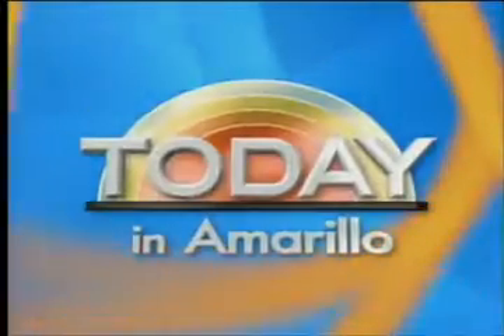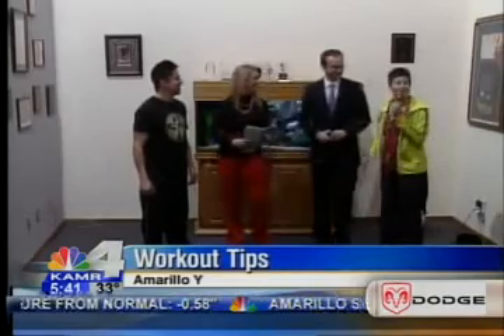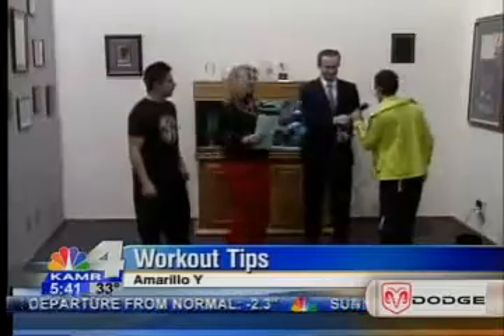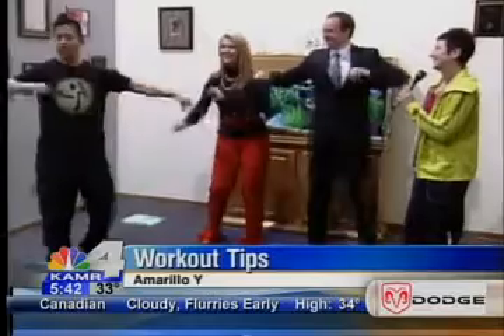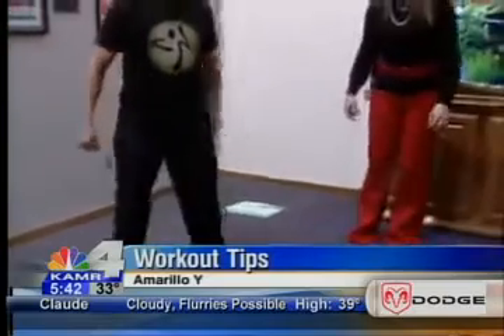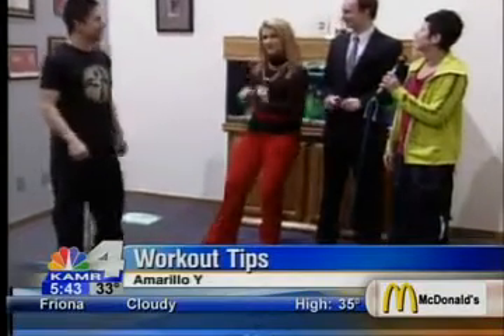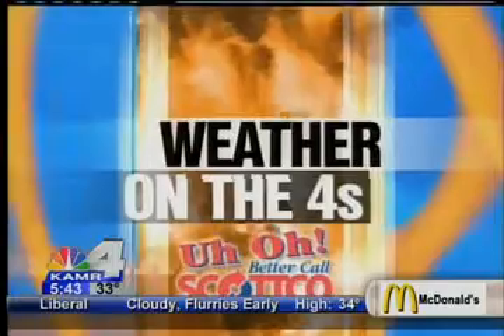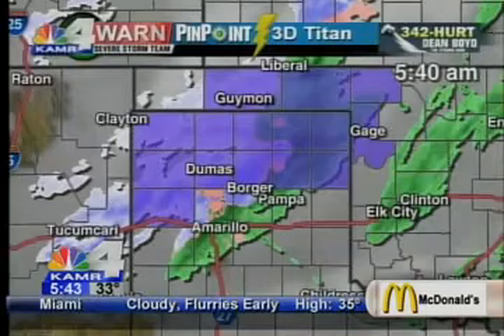2_7_12_Nick_and_Morgan_do_Zumba_LIVE_Pt1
Morgan Schutters, Anchor 'Today in Amarillo' KAMR NBC-4 TV
Biography

Morgan has been working in broadcasting since 2006.

Before joining the KAMRNBC-4 crew here in Amarillo Texas as the main anchor for the morning show, 'Today In Amarillo,' Morgan worked in Joplin, Missouri at KODE Action 12 News.

When an EF-5 tornado hit Joplin May 22nd, Morgan's life changed. Her perspective on life and her career is very different after seeing and working in such devastation.
Personal Information

Morgan Schutters, TV News Anchor & Reporter for KAMRNBC-4 TV in Amarillo, Texas.